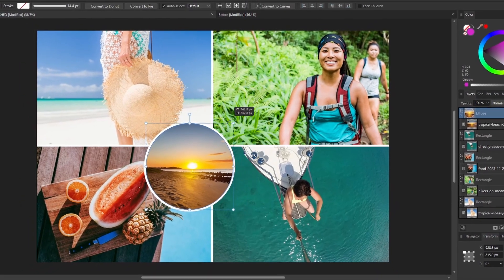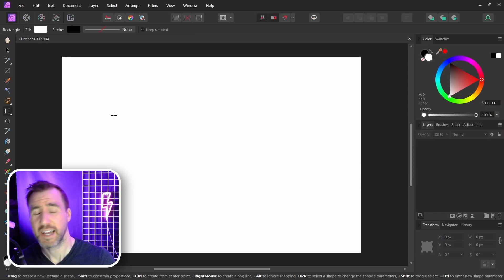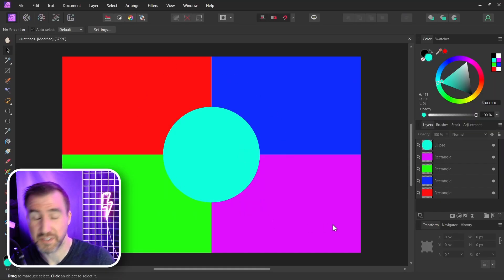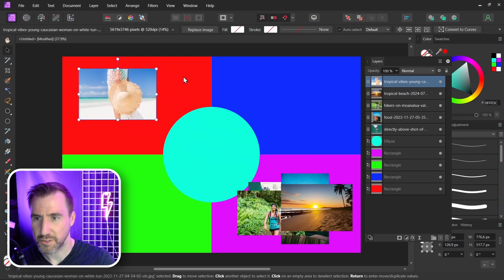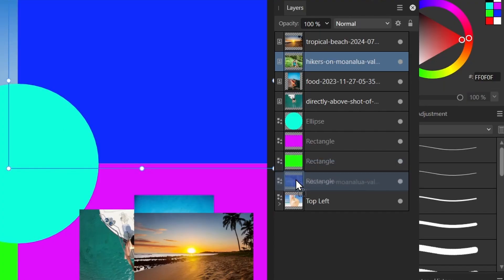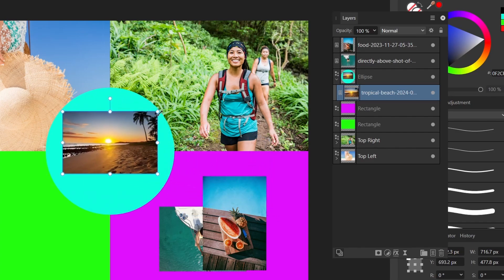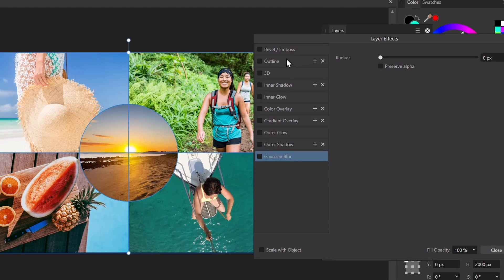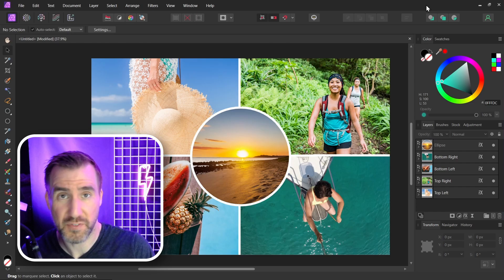How to Make an Image Collage in Affinity Photo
In this video, we’ll look at a quick and easy way to make a collage of images in Affinity Photo.